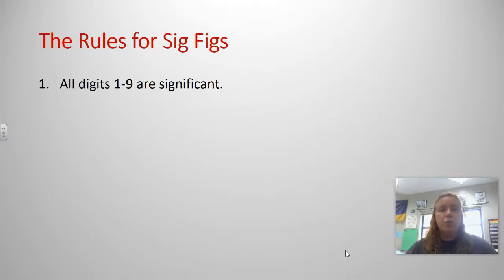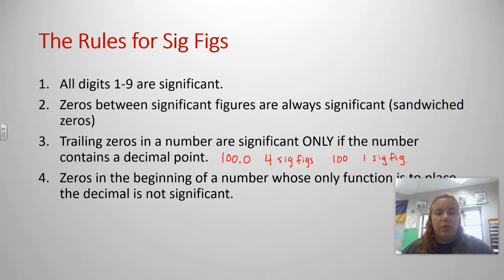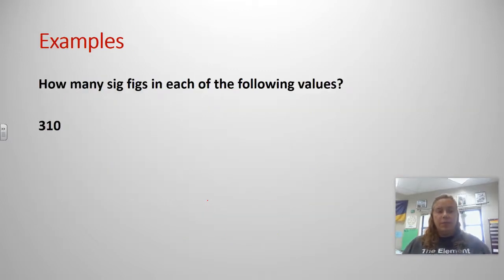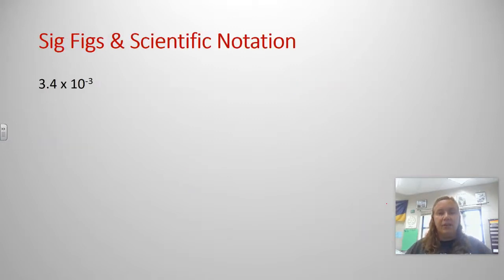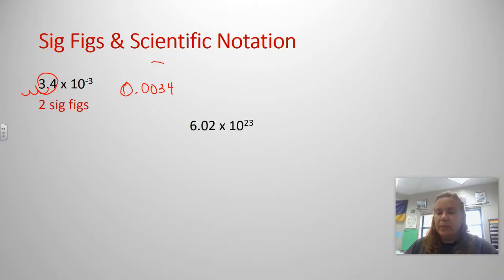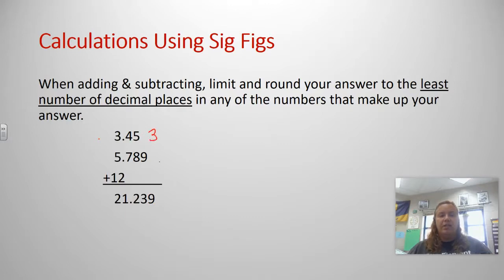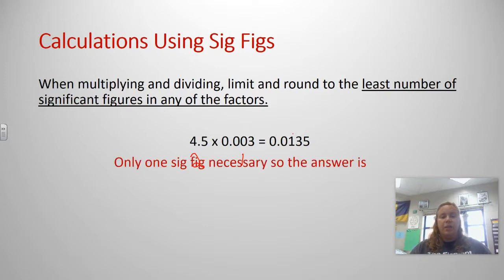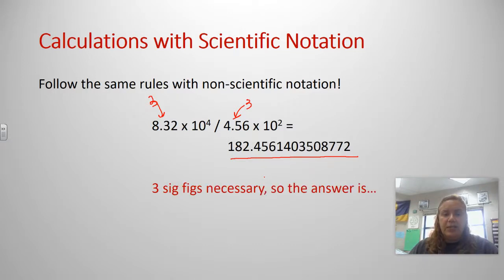Mrs. D Video: Sig Figs